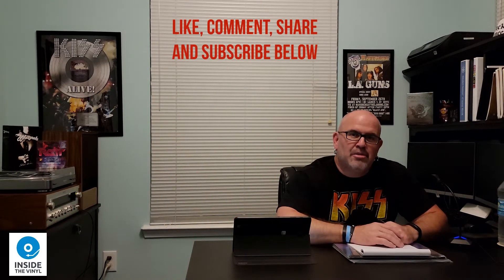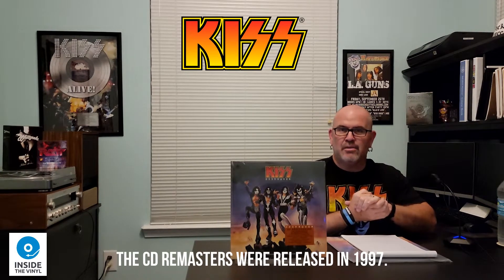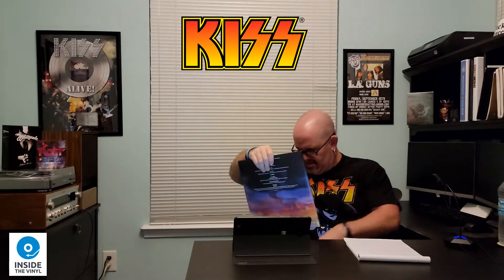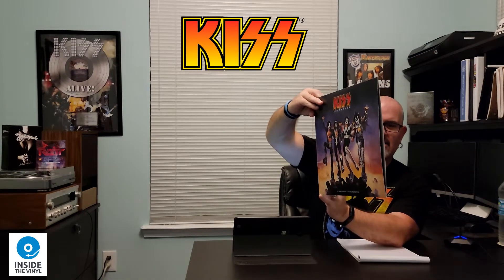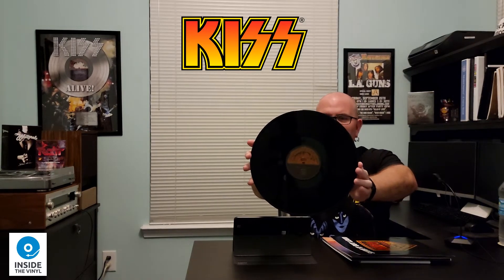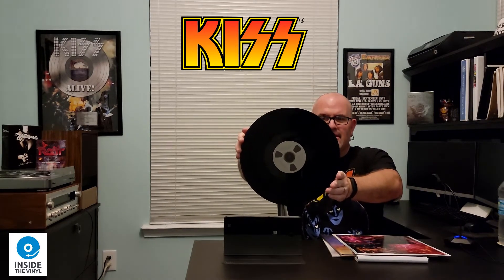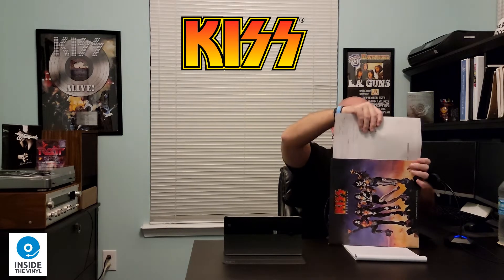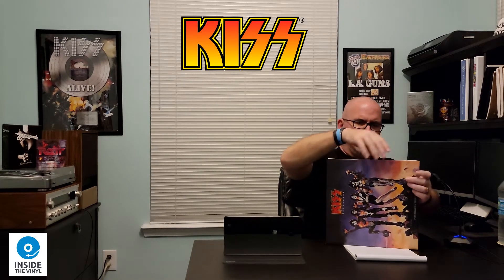UNBOXING THE VINYL: KISS - DESTROYER (45TH ANNIVERSARY EDITION)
This time, we unbox a Christmas gift I just received, the 45th Anniversary of Destroyer by Kiss. Released in 1976, Destroyer continued the momentum from Alive and finally gave Kiss a studio album that captured the magic some say was missing from their first 3 albums. Produced by Bob Ezrin, Destroyer was a concept album containing some of the band's biggest hits. From the crunch of Detroit Rock City to the beauty of Beth, Destroyer made a huge state about Kiss and the Rock 'N Roll lifestyle. So join us as we celebrate the 45th Anniversary of Destroyer by Unboxing The Vinyl.